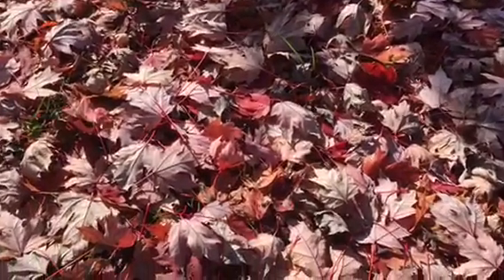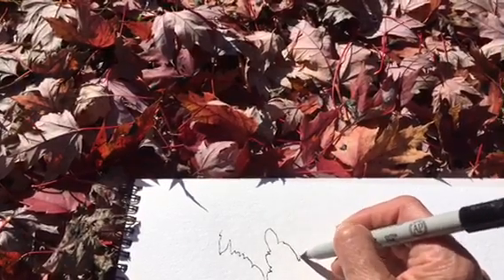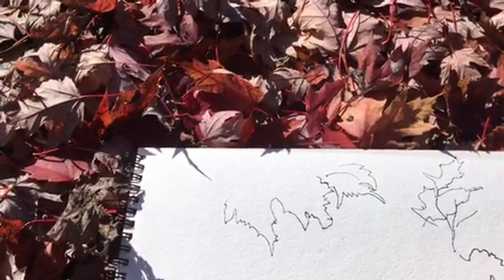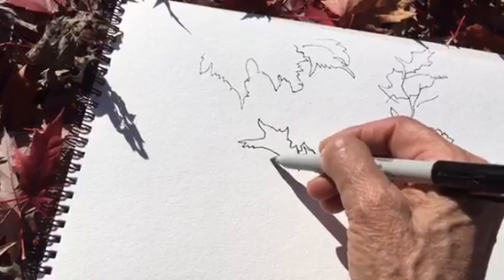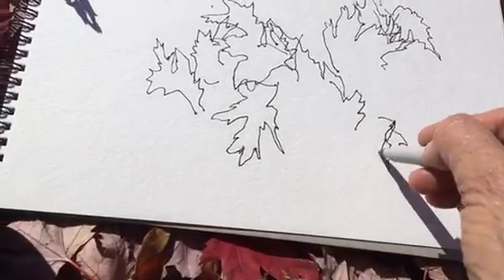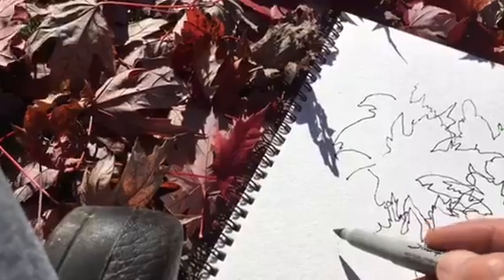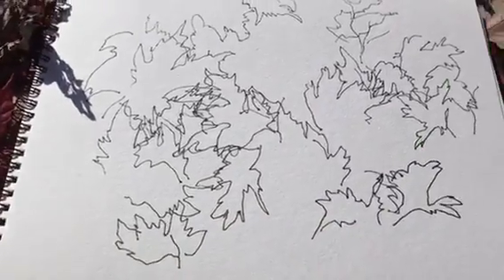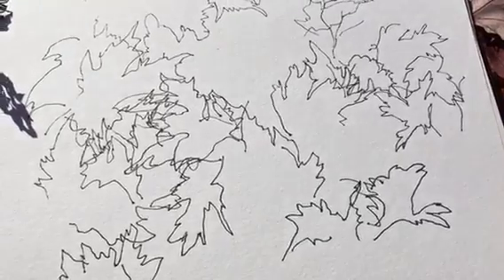*12* SEE LEAVES, DRAW LEAVES, RAKE LEAVES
Outside, about to rake leaves, I first used them to make a blind contour drawing on watercolor paper with a waterproof marker. Drawing without looking at the paper accesses intuition, calms emotions, and creates new pathways in the brain. My next video will show a free-style coloration process.